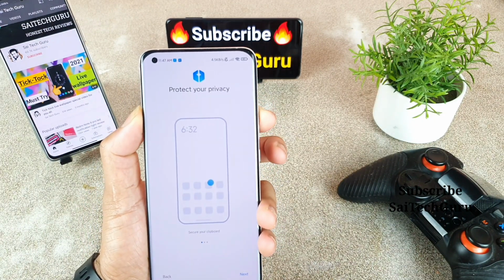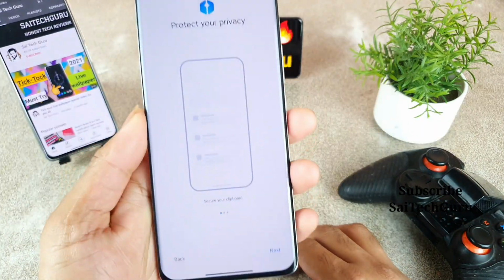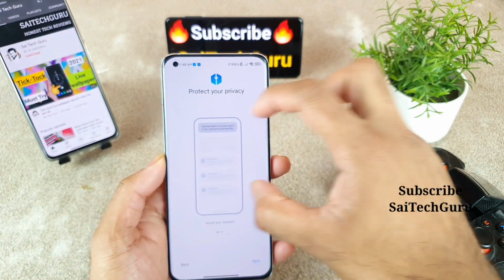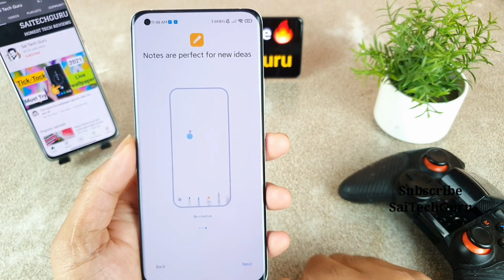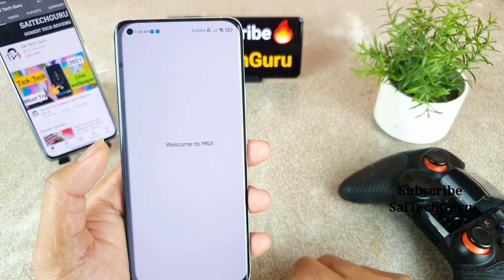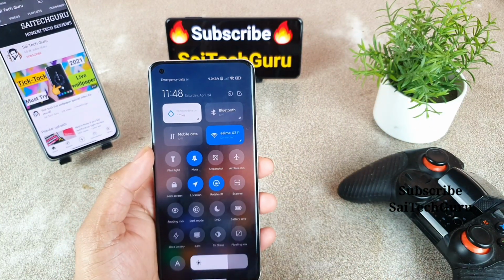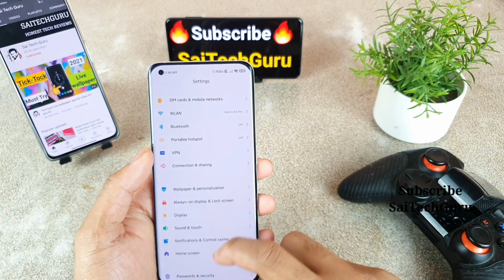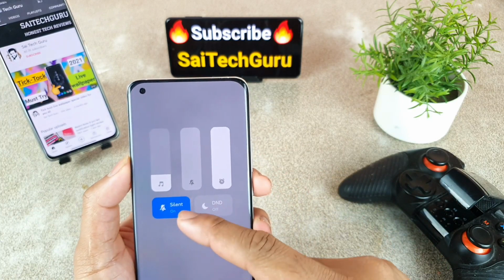Miui 12.5 setup and initial impressions